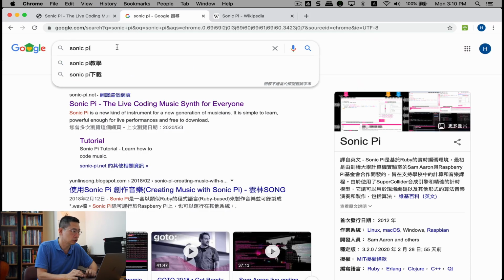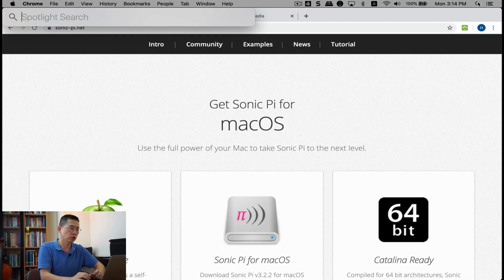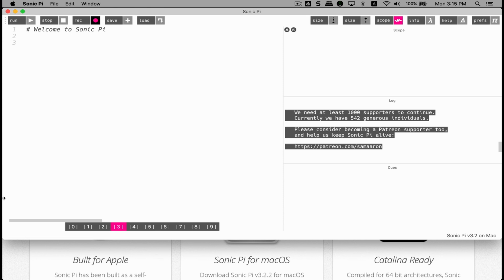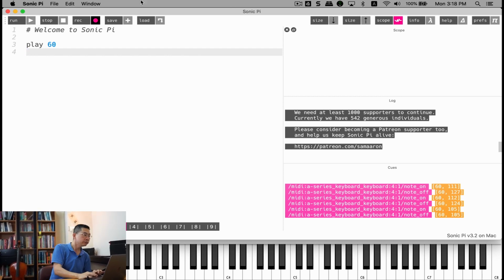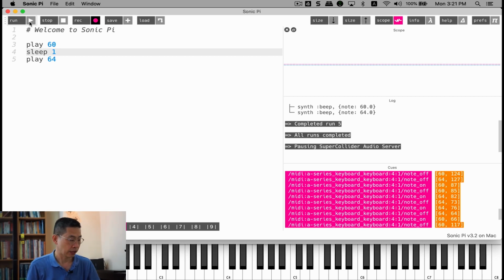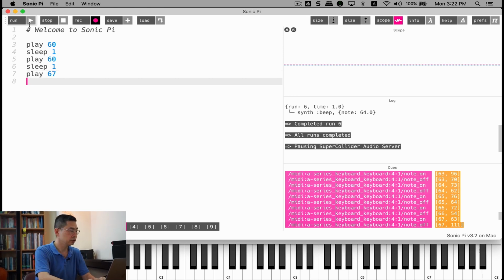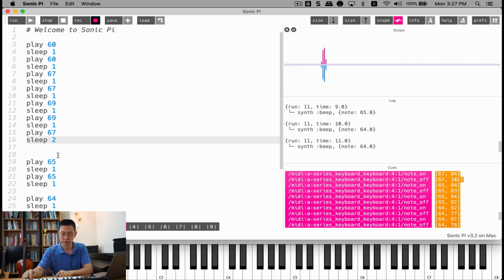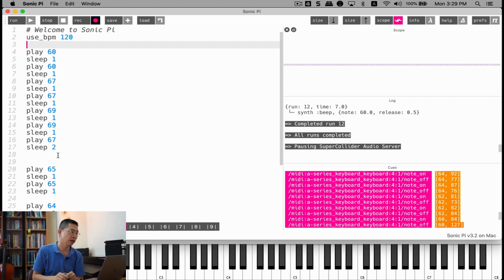1-5 My first music program (我的第一支音樂程式)